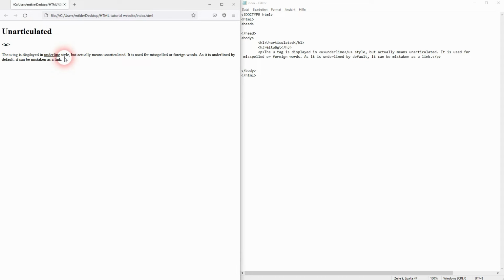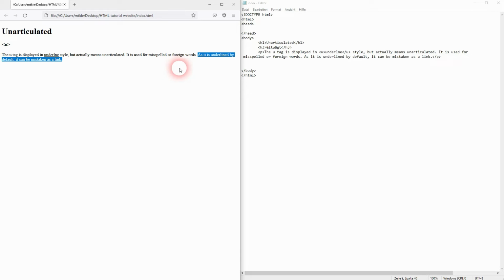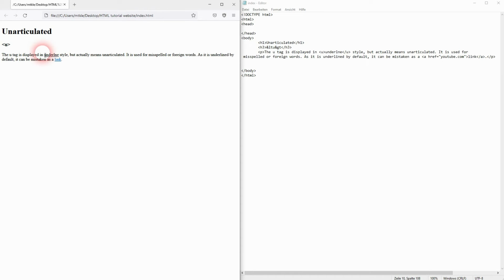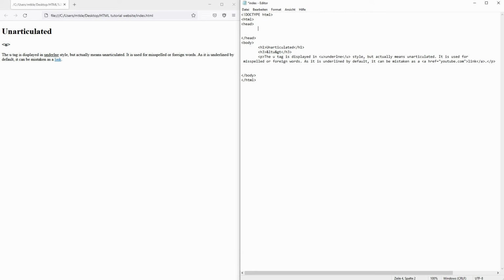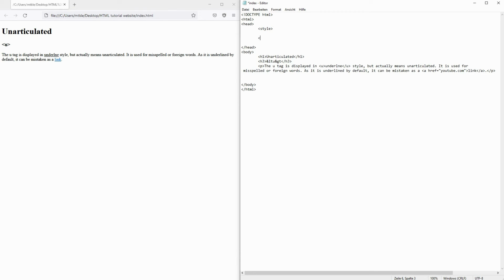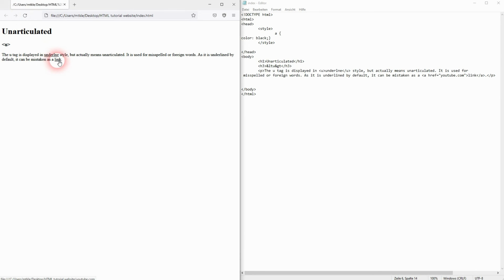HTML Tags - Unarticulated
In this tutorial I'll show you how to use the unarticulated tag in HTML.